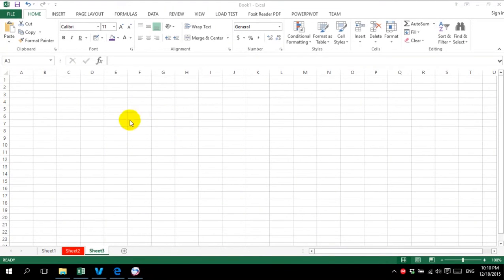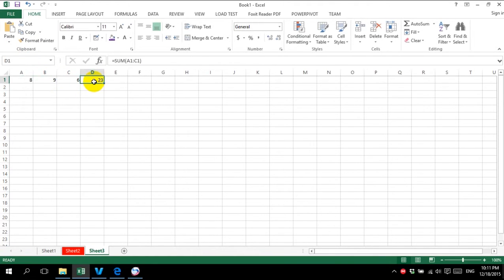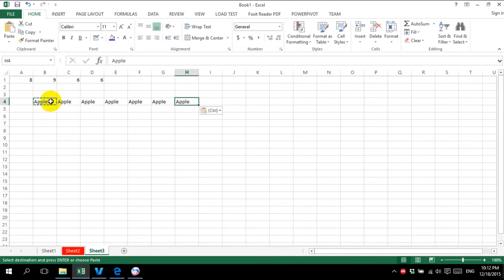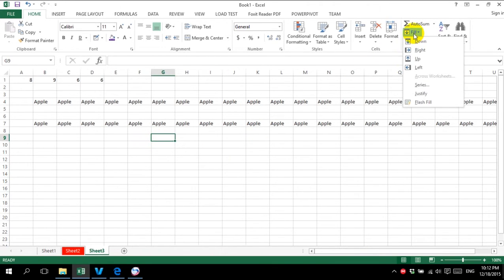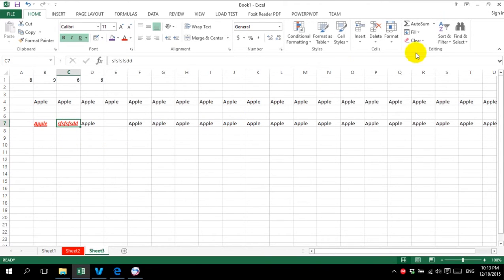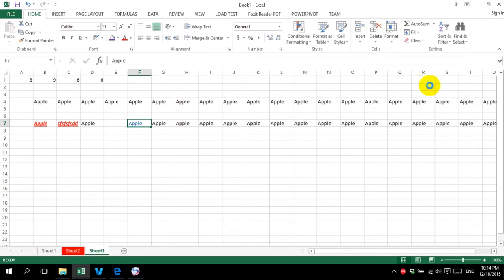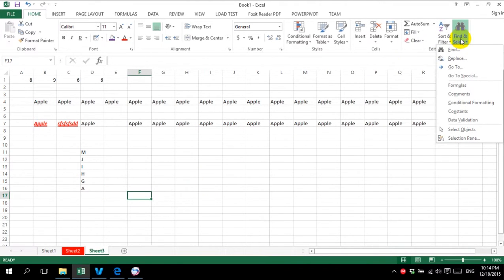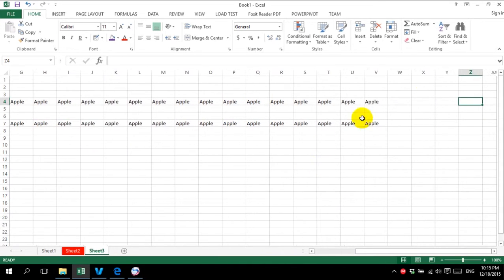Excel 2013 Tutorial for Beginner - Editing Group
Introduce to tools in editing group.
What is sort & filter.
How to use sort & filter.
What is find & select.
How to use find & select.
How to use autosum.
How to use clear.
How to clear format.
How to use fill.